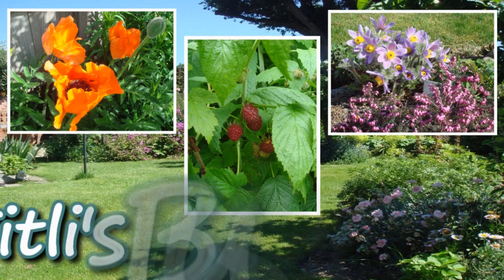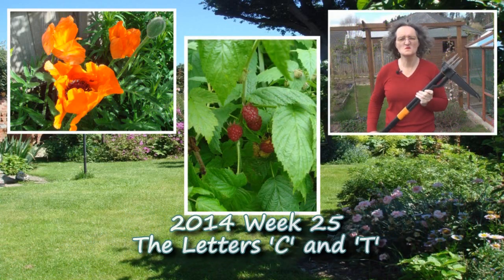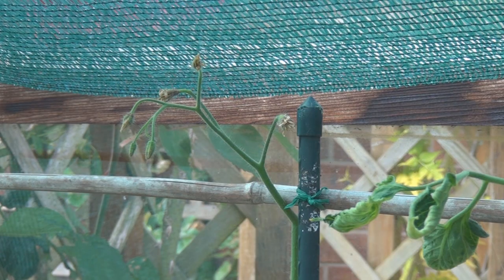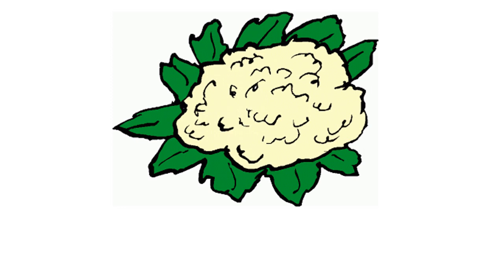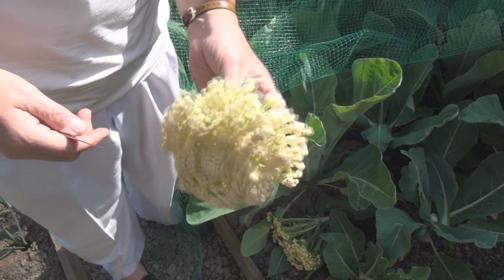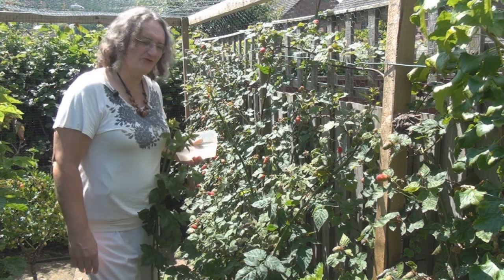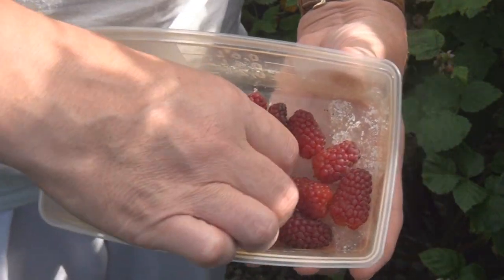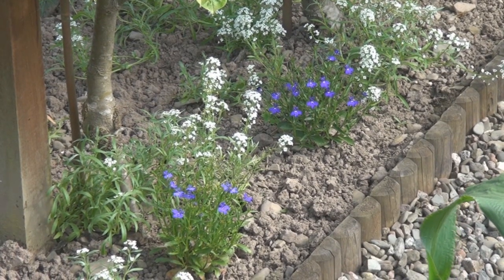The Letters 'C' and 'T' - Titli's Busy Garden 2014 Week 25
Today I discuss only things beginning with the letters C and T.  LIke... Tomatoes, Cauliflower and Carrots